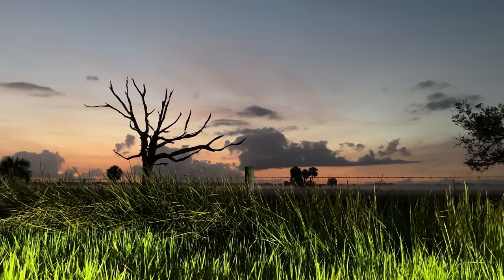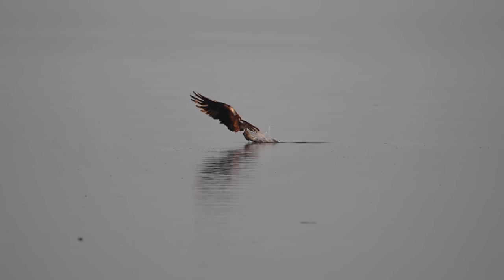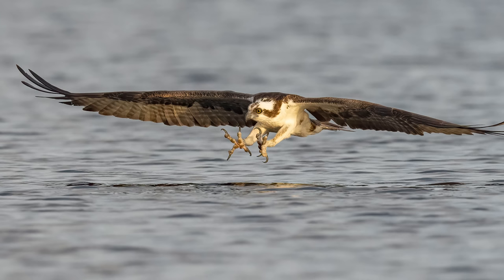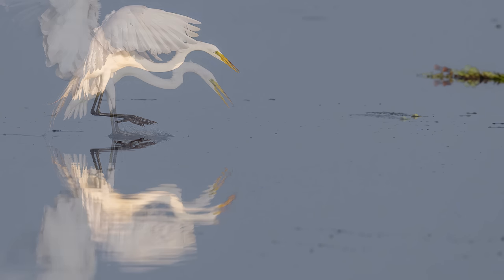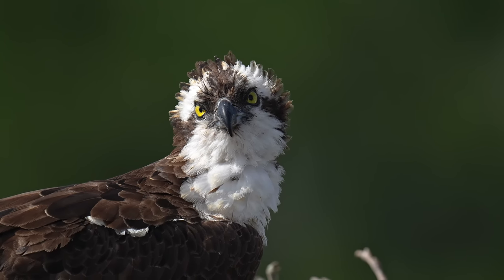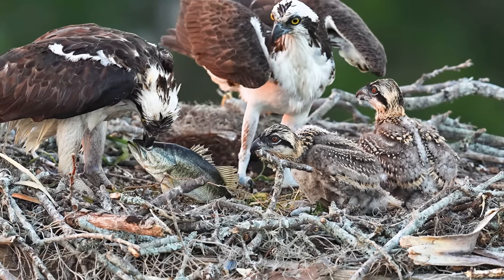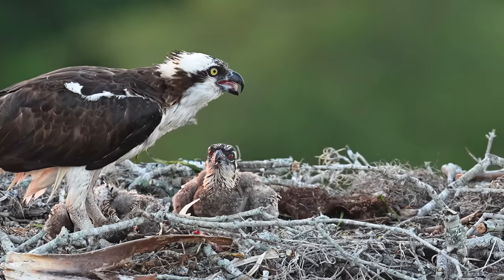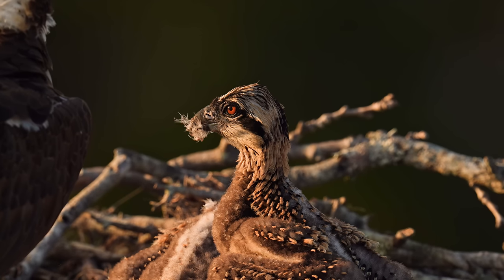Amazing Osprey Photography - Wildlife Photography with the Sony A1 600f4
Grab a copy of my new Osprey book.